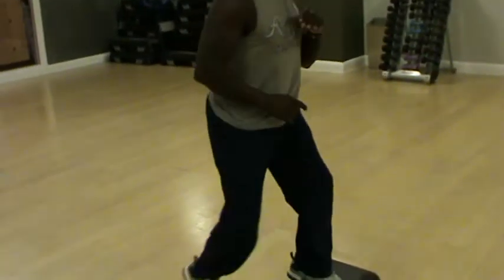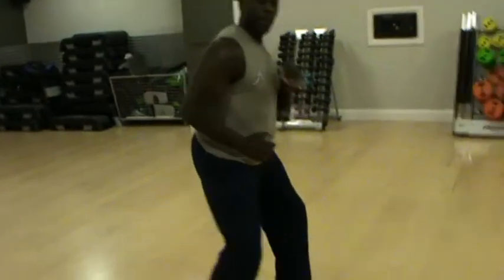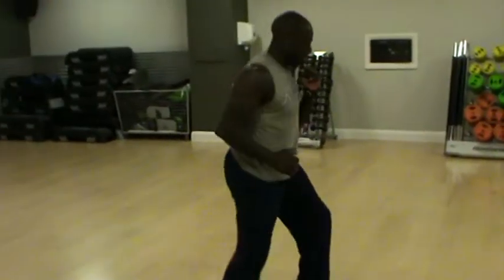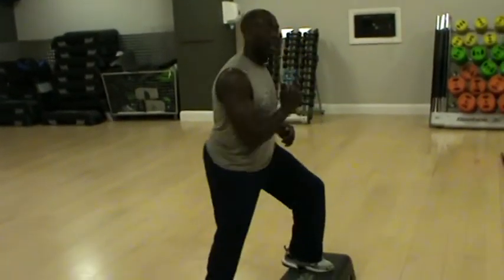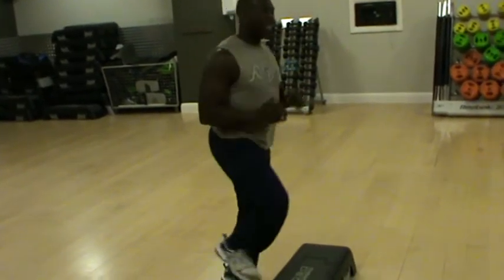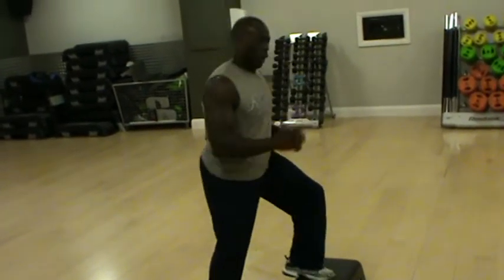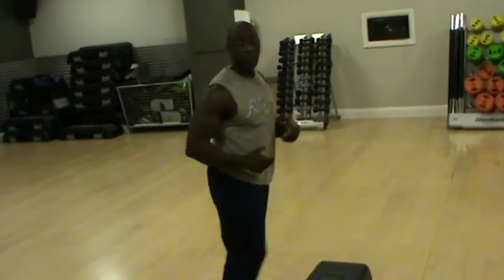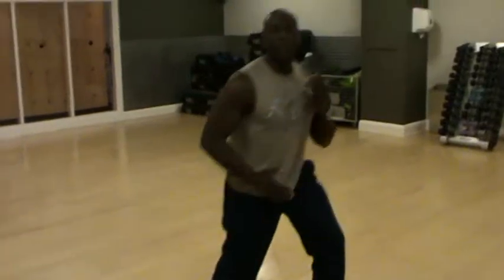Butt and Thigh Workouts at Home - Express Glute & Thigh Toning Routine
How A Famous "Fat Loss" Personal Trainer from Brighton Discovered A Safe, Simple And Easy Way To Quickly LoseAll The Weight You Want (Without Hunger)... And... KEEP It Off Forever Without Restrictive Dieting!